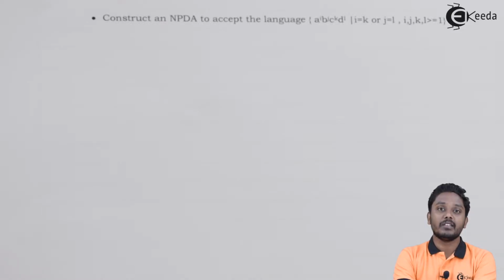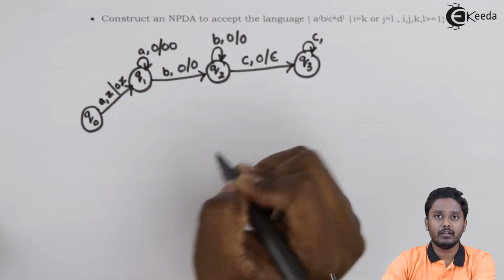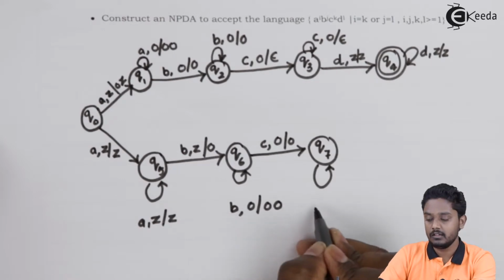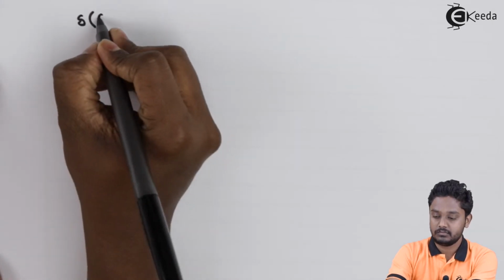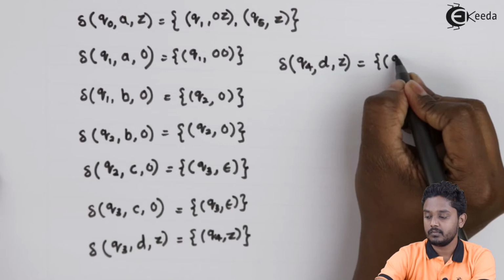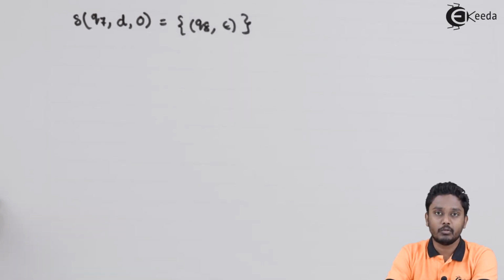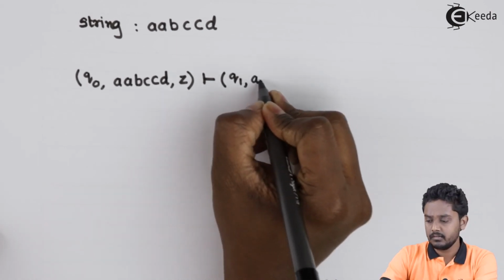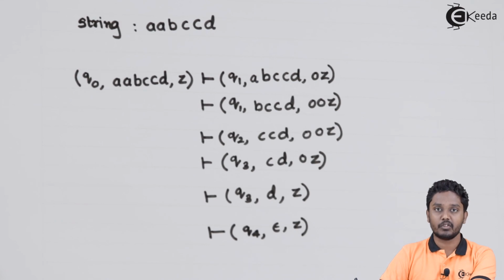Problem 09 Non Determinstic PDA